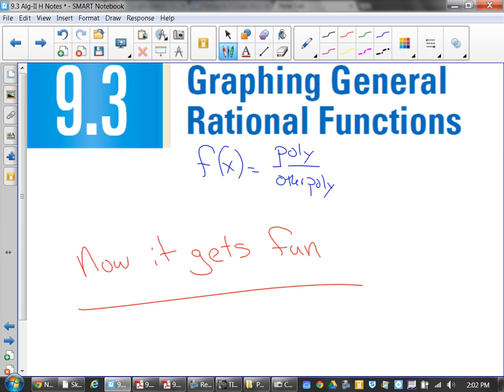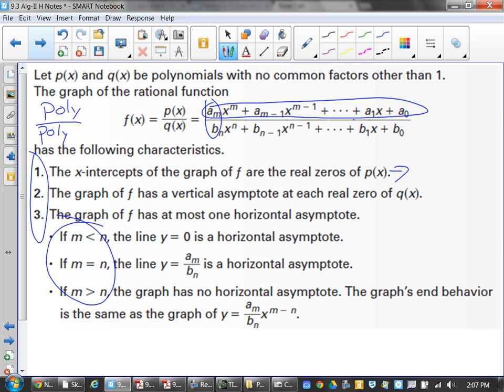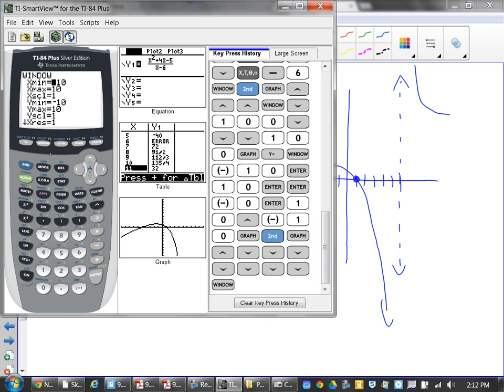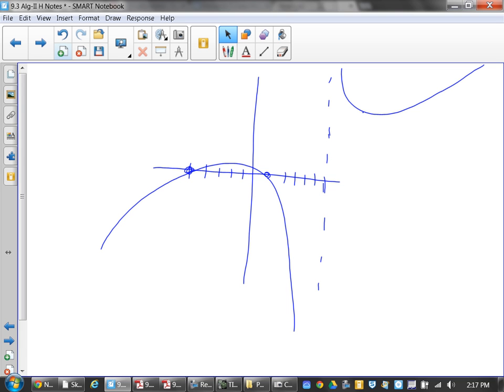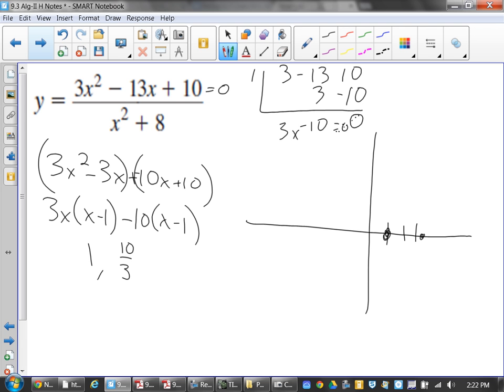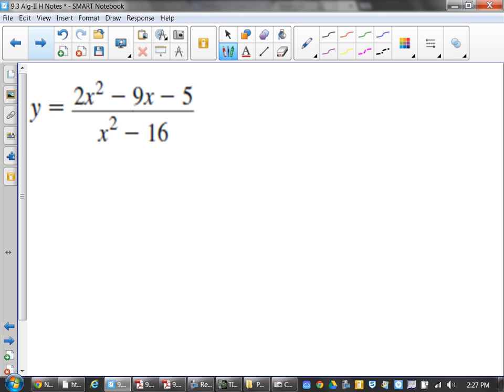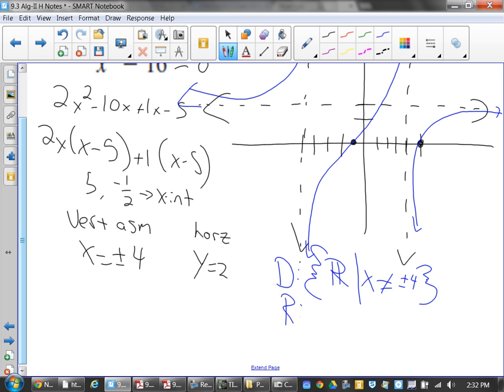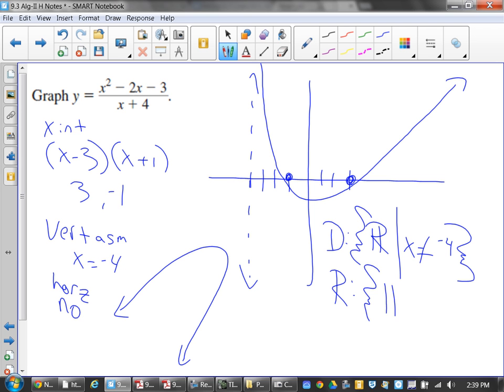November24 9 3 Notes p12